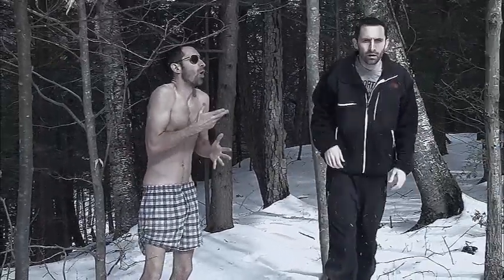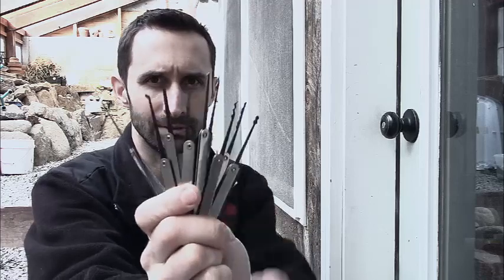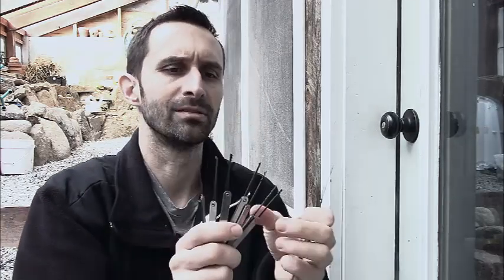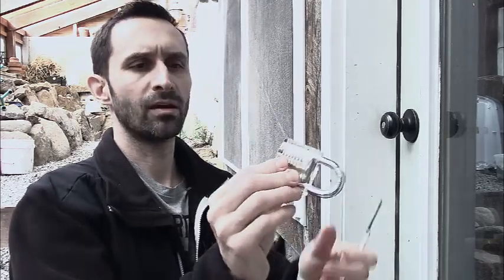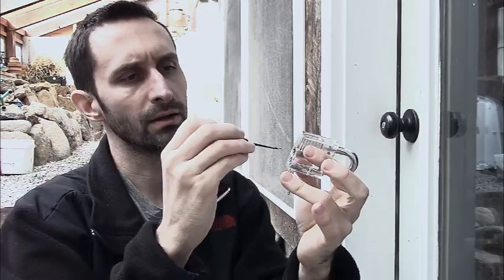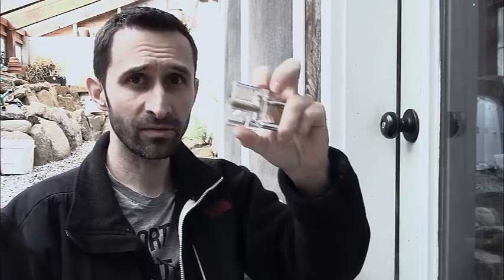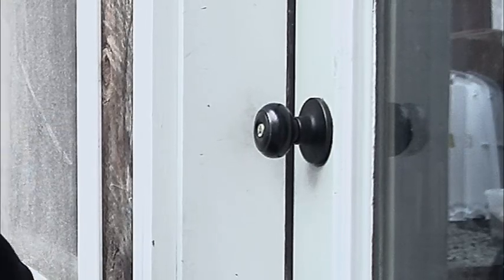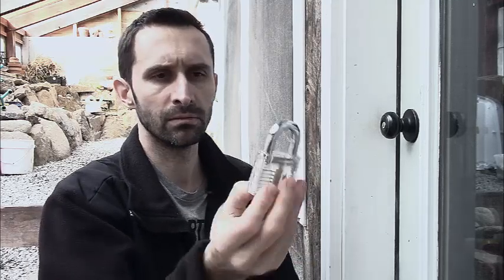Why YOU Can't Pick Locks Post SHTF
If you plan to use you lock picking... "skills" post SHTF - better give that plan a review!